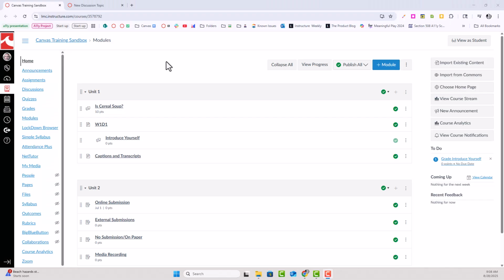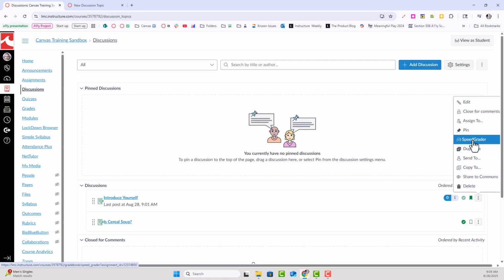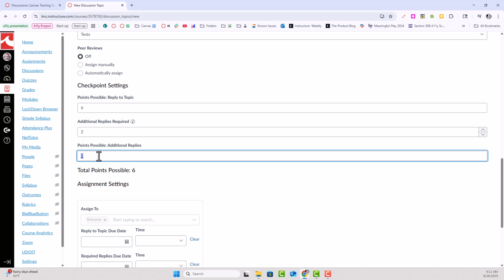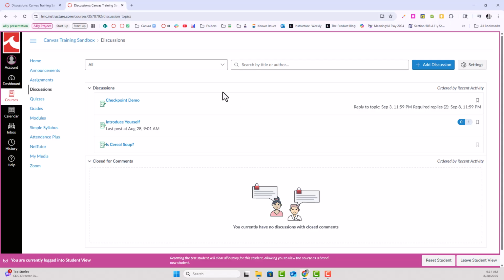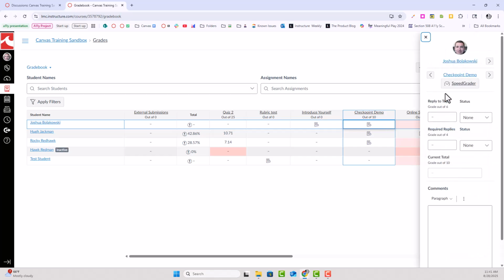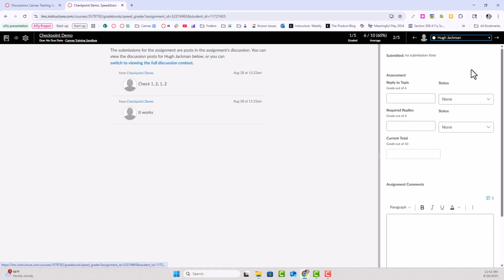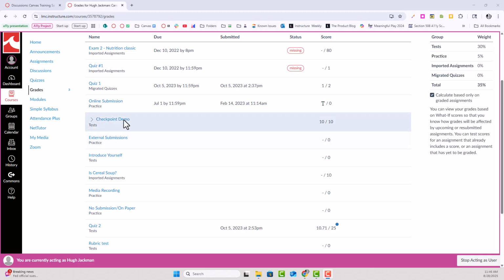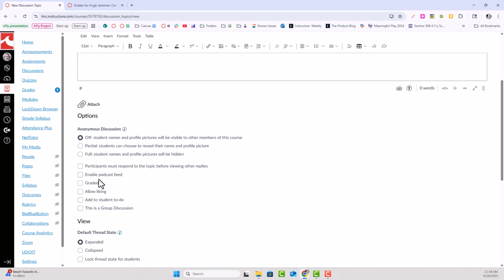Discussion Checkpoints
This video gives a brief overview into how to set-up Checkpoints for Discussion as well as how to grade Discussions that include checkpoints.